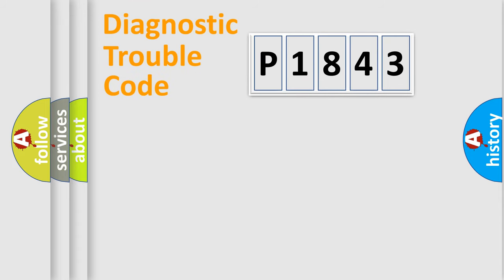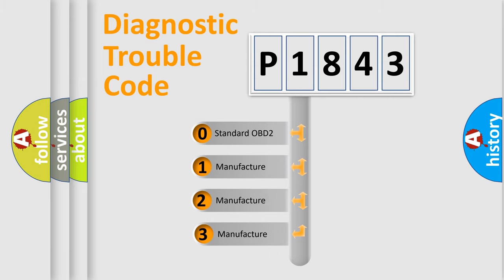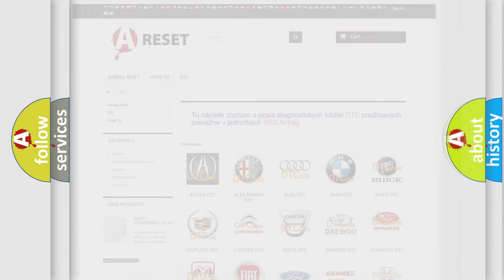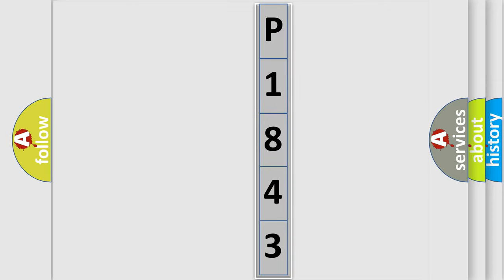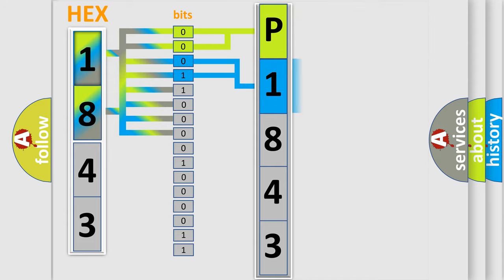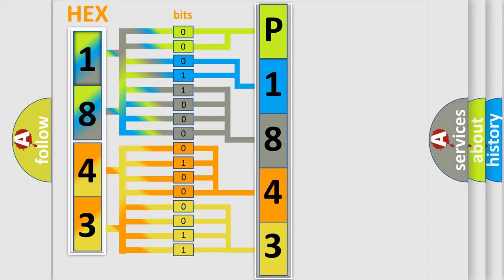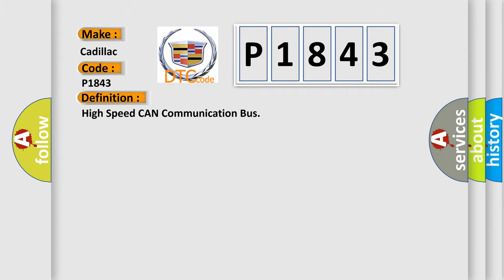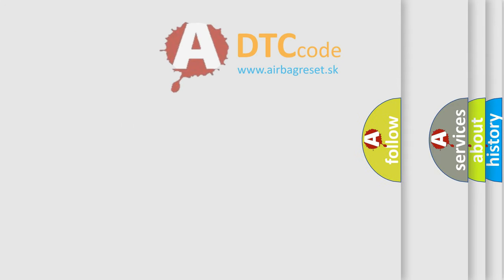DTC cadillac P1843 Short Explanation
Contents:
0:21 Basic DTC analysis according to OBD2 protocol standard.
1:48 Insight into programming
2:58 A diagnostically understandable description of the Diagnostic Trouble Code
3:05 Basic error definition

Make:
Cadillac
Code:
P1843
Definition:
High Speed CAN Communication Bus
Description: